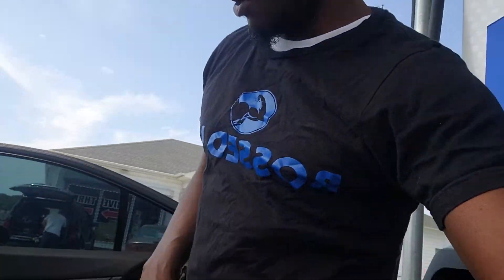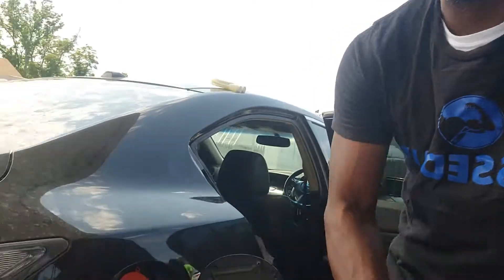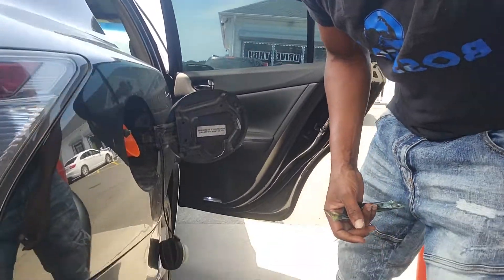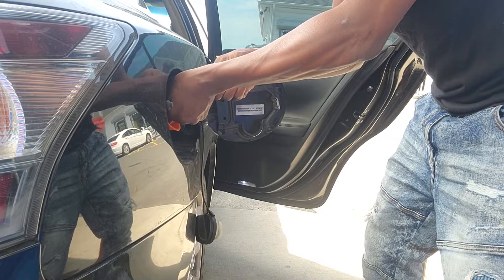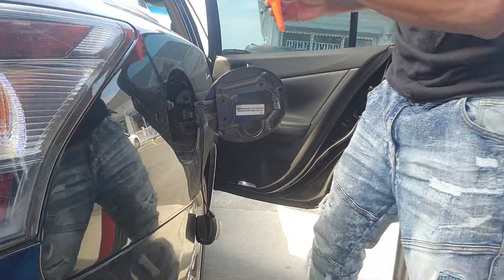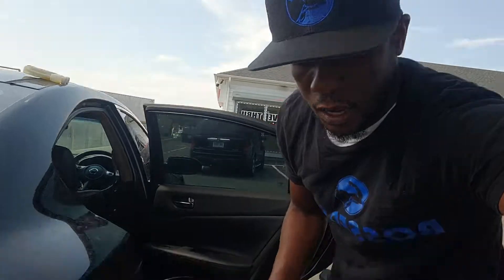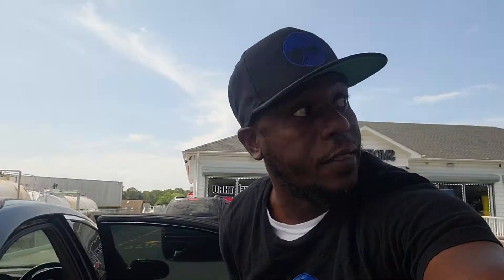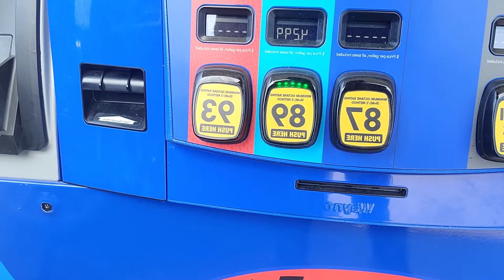Fuel Factor X Is Insane...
This product has me gaining 200 extra miles on my fill up watch how... You have to watch how easy it is. Gas is insanely high so we need a solution to this problem. we have it. Fuel Factor X.